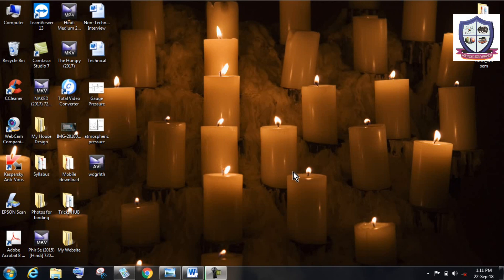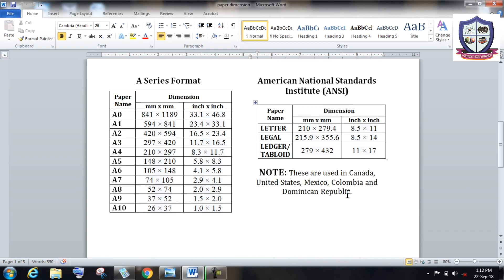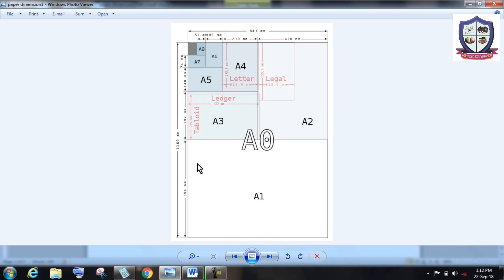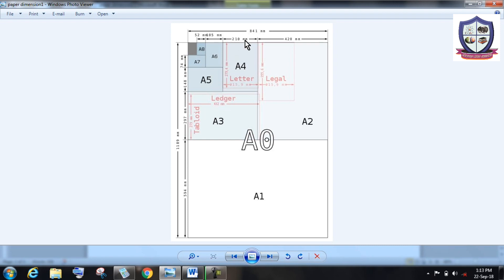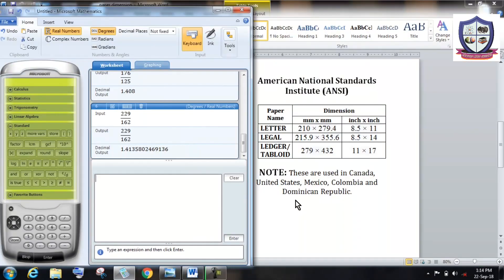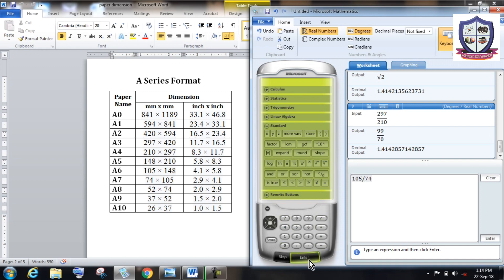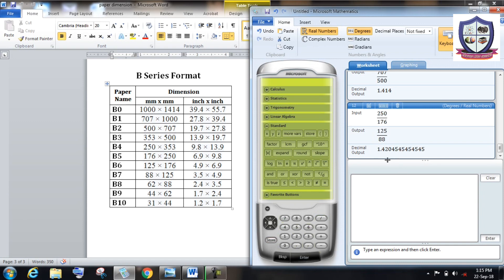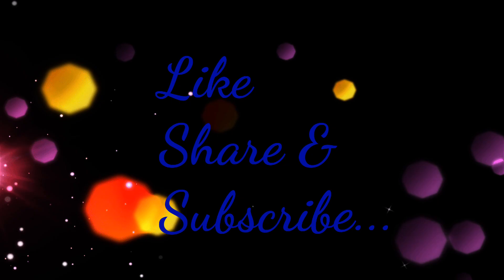Paper Dimension Tricks || Larger length/Smaller length=√2 || B Mohan Kumar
Welcome to our community! We're thrilled to have you here. Whether you're a long-time member or just joining us, we extend a warm welcome to each and every one of you. Together, let's embark on a journey of learning, sharing, and growth. Your presence enriches our community, and we look forward to all the wonderful interactions and experiences we'll share together. So, once again, welcome! Let's make this journey unforgettable.

I am proud of all the content that follows the copyright law. All the videos, music, and images shown here are my own creativity. It is protected or it is used with proper permissions and attribution. Thank you for your support and wisdom."